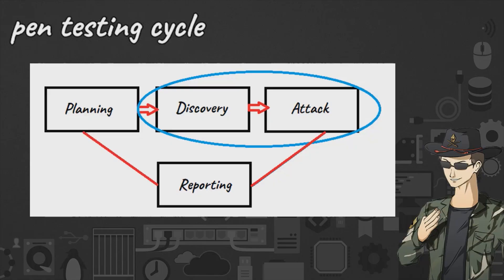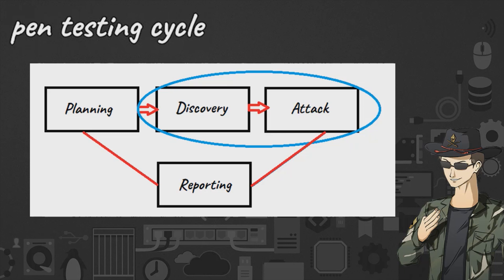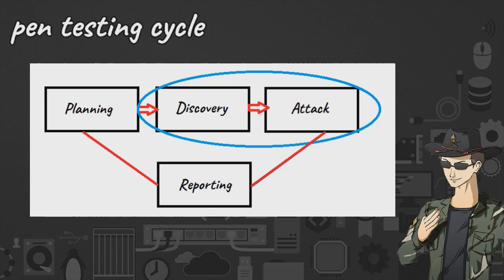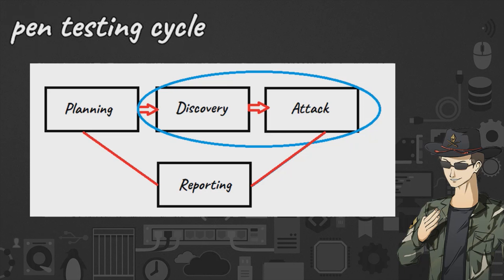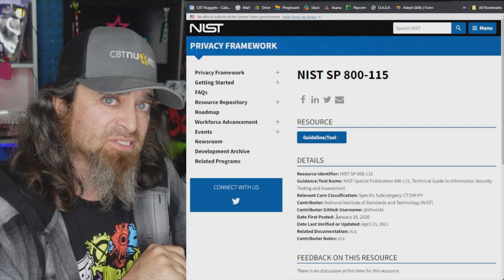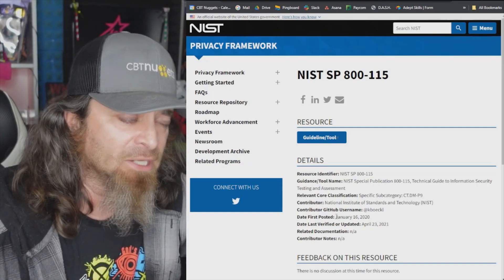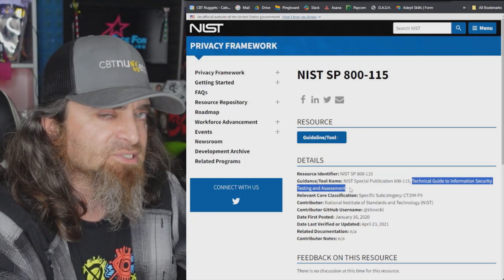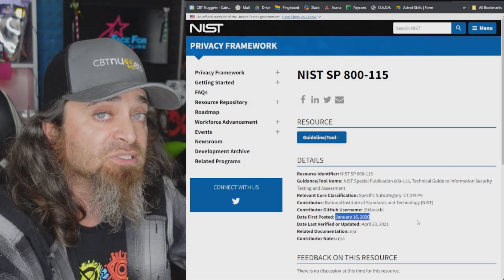Pen Testing Basics | CySA+ CS0-003 exam prep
Penetration (pen) testing involves simulated cyberattacks on an organization's systems to assess vulnerabilities and weaknesses. This proactive and controlled approach allows cybersecurity professionals to identify potential points of entry that malicious actors might exploit.

There's no such thing as pen testing without a purpose. If a pen test is being conducted, it's for the purpose of studying the organization's security. CBT Nuggets trainer Erik Choron explains the pen testing cycle and why reporting is so important.